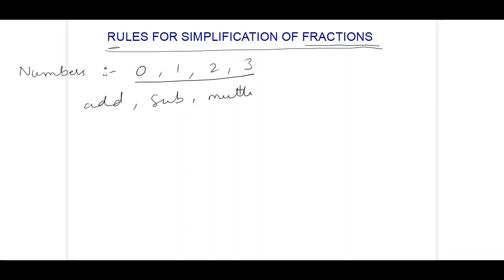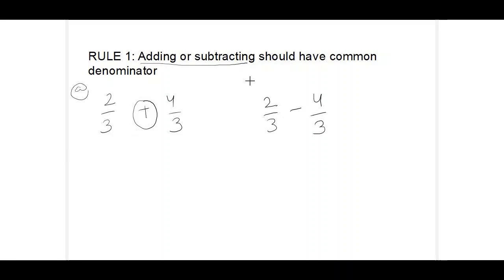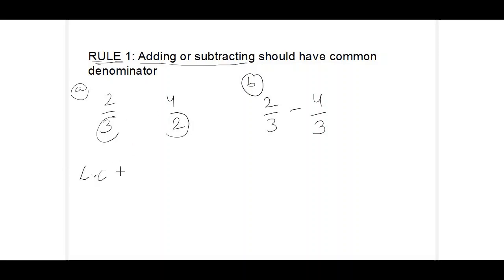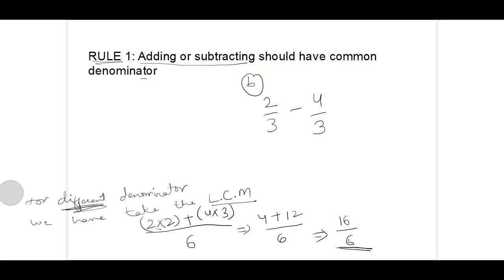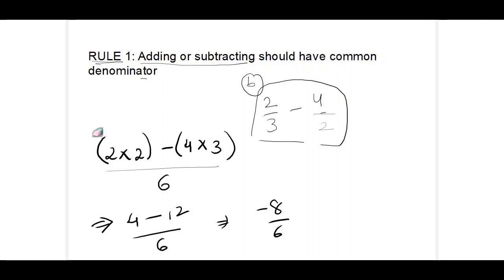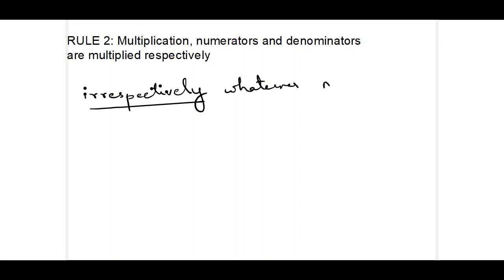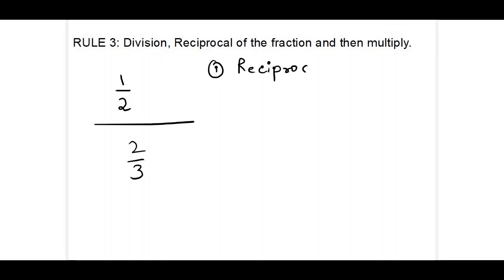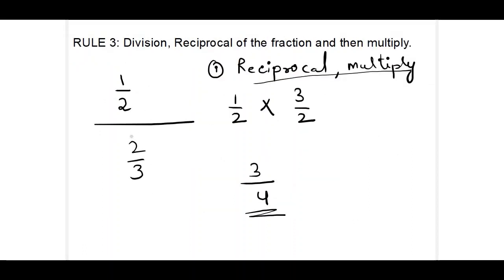Rules for simplification of fractions